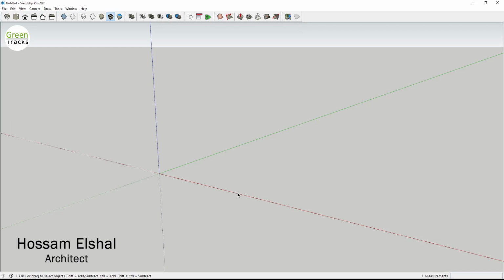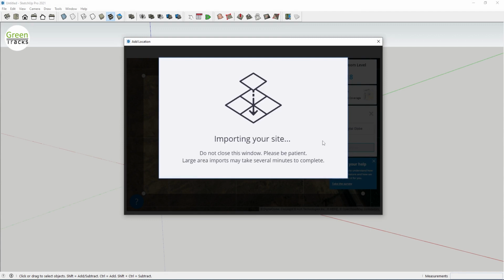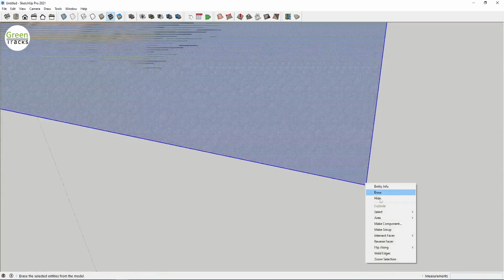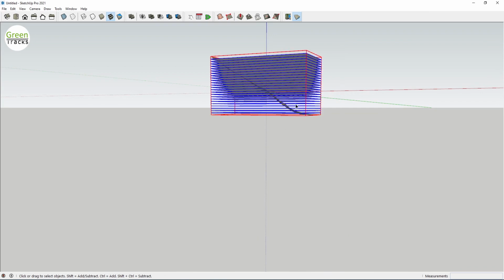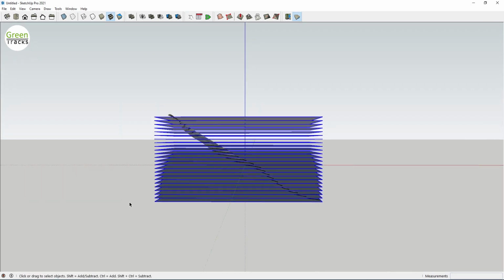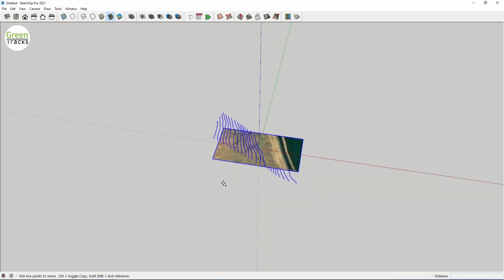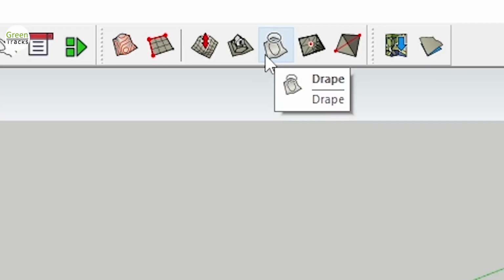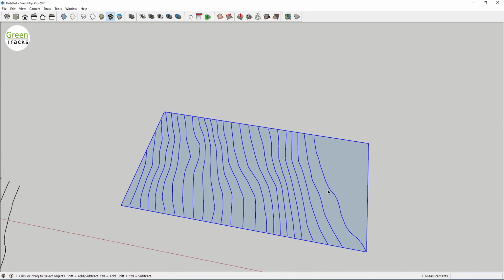How to make contours in sketchup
how to make contour in sketchup
in this video, we will learn how to extract contour lines from the topography of the earth easily by using sketchup native tools without any plugins, if you like this video, be sure to click like and subscribe so you don't miss any tutorials and our free course lessons